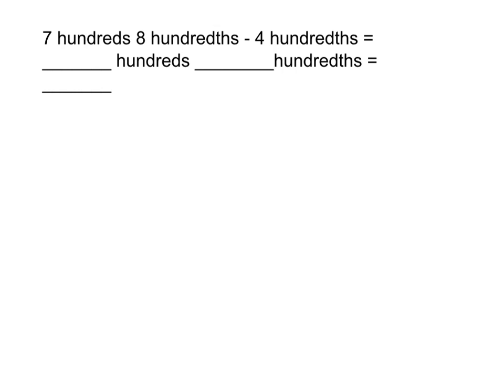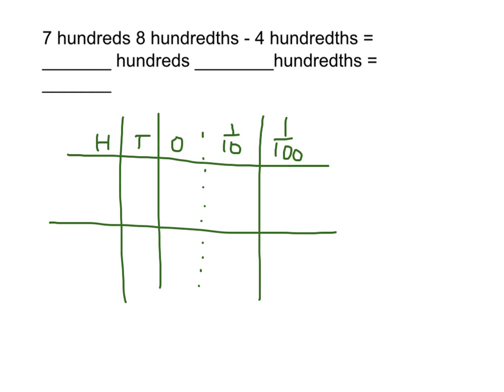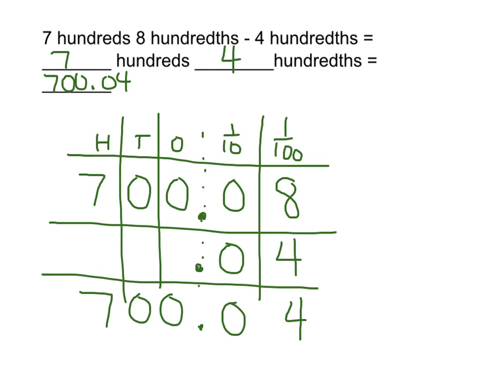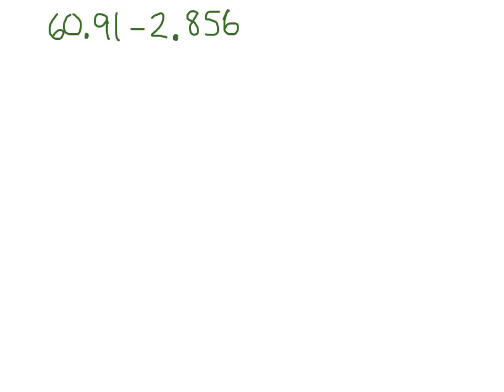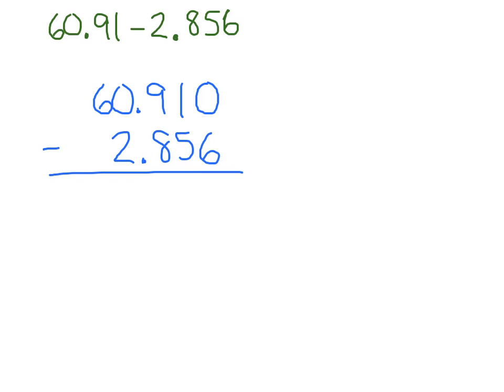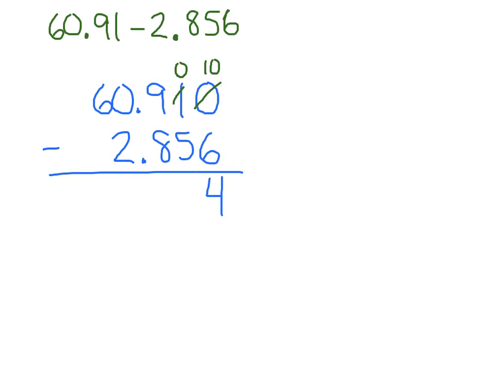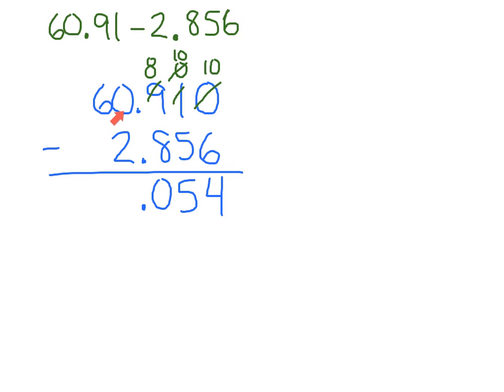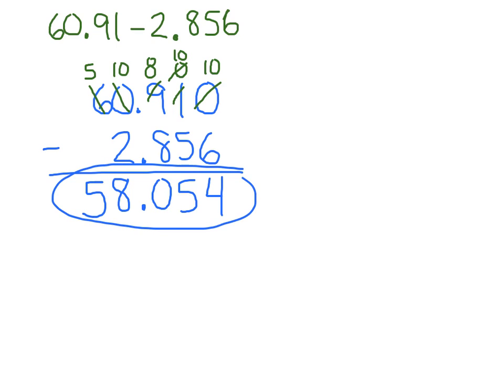Module 1, Lesson 10